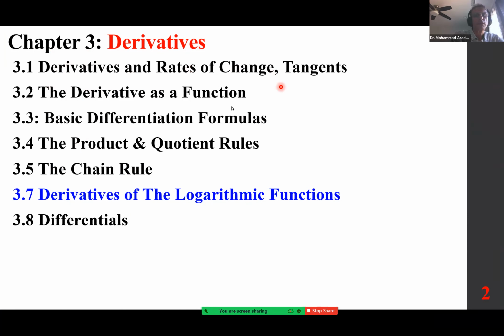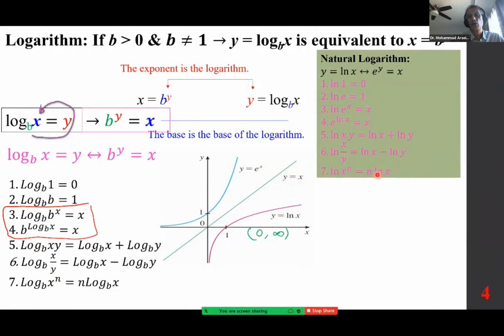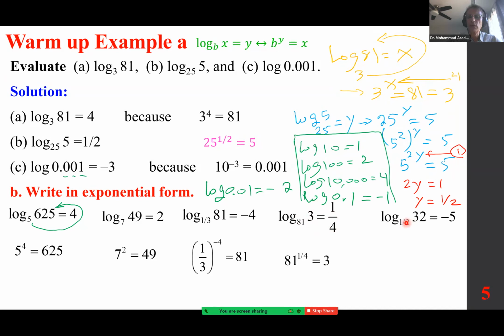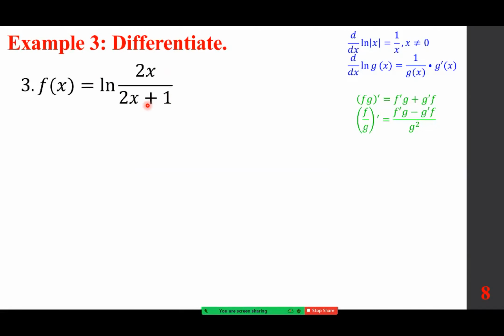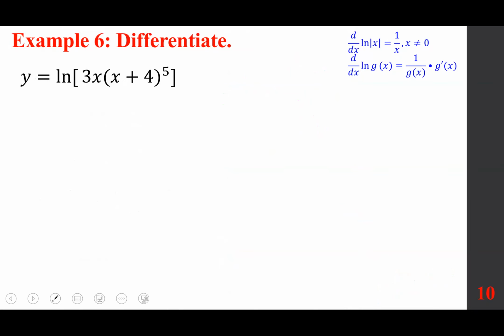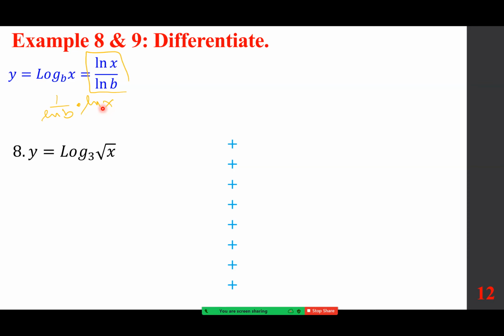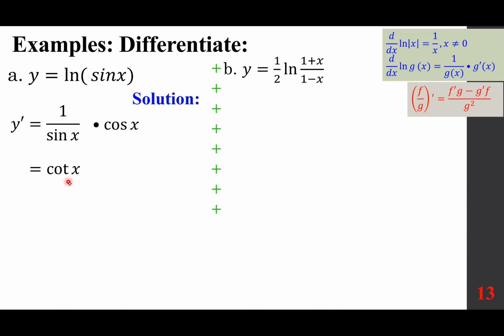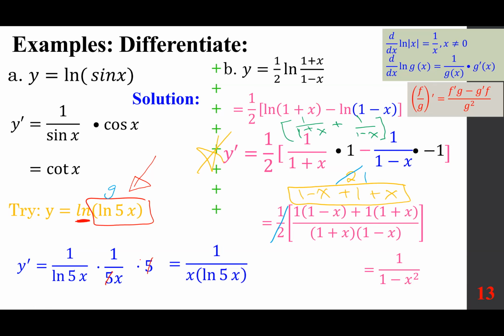Section 3.7 Derivatives of the Logarithmic Functions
New Section 3.7 Derivatives of the Logarithmic Functions